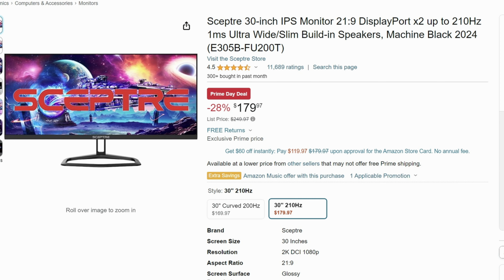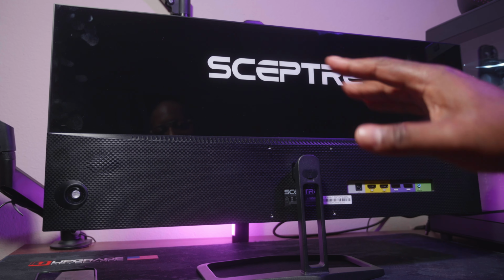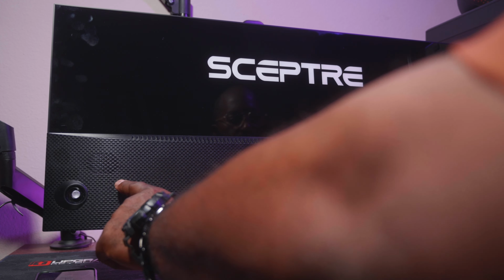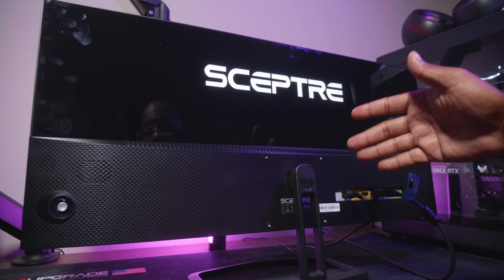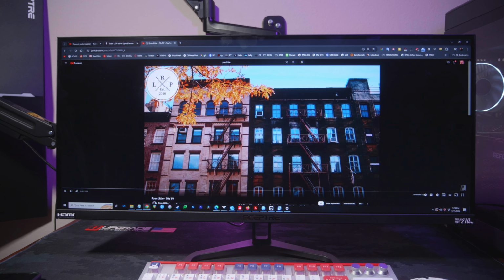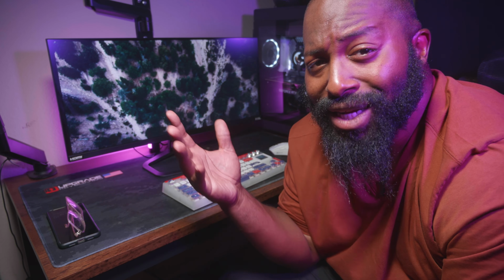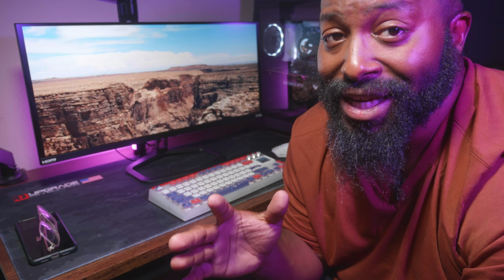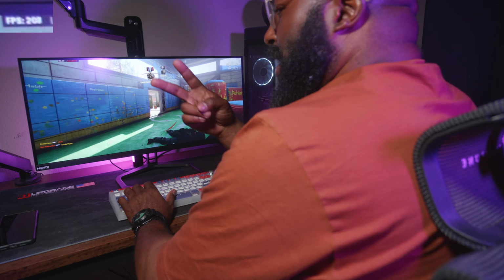210HZ Budget Ultrawide Gaming Monitor | Sceptre E305 Review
A little too late for Prime Day, but you can still save money on this gaming monitor:

Sceptre E305
My other monitors:

Cooler Master NR200P
AsRock Gaming Phantom ITX
AMD 3900X
Zotac 2080 Super
Artic Liquid Freezer II 240

Thumbnail  artwork done by Saad Shah. Check out and contact at Gargoyles At Work on Youtube.